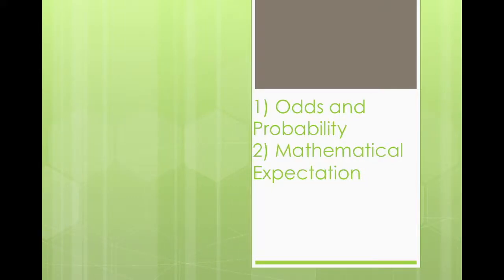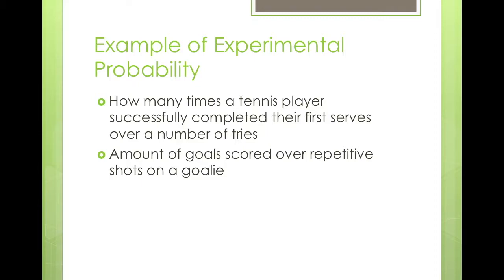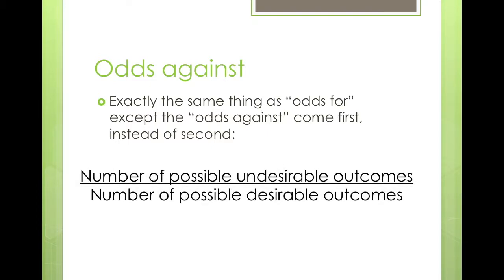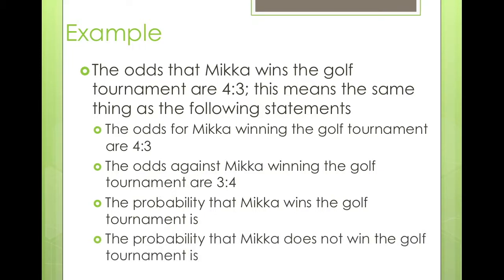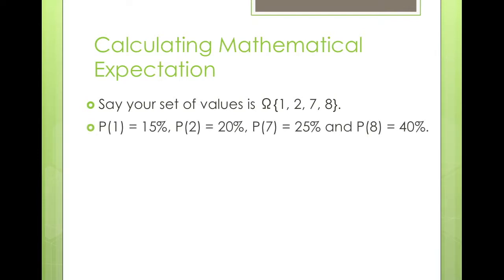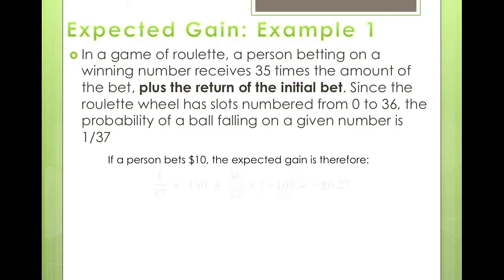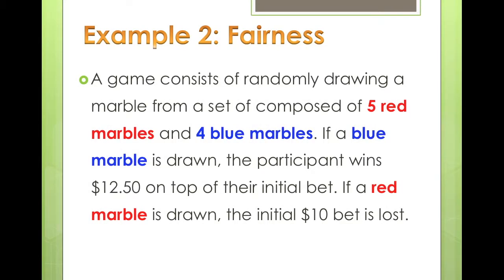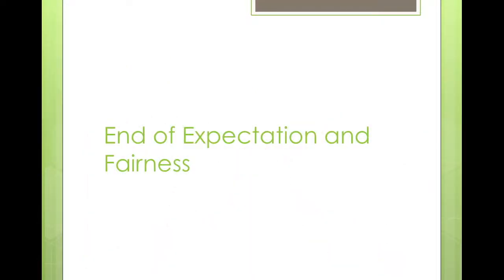Probability: Calculating Odds and Expectation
For high school students studying probability, odds and expectation

Discretion: although examples of gambling are used, they are not encouraged; as the video and work will show, the probabilities of loss are usually higher than gain.